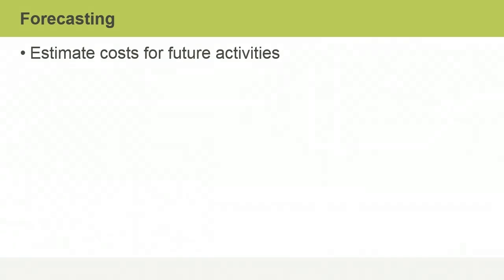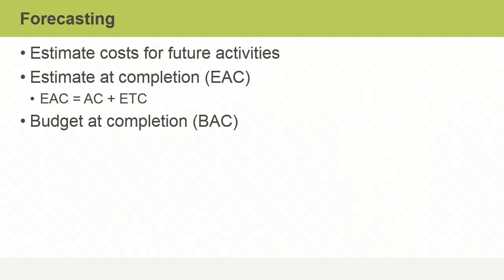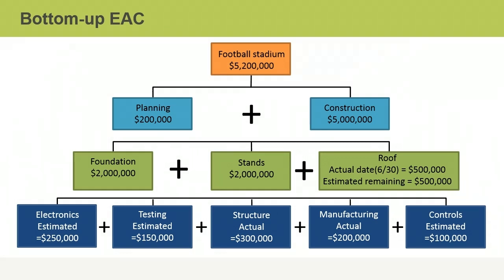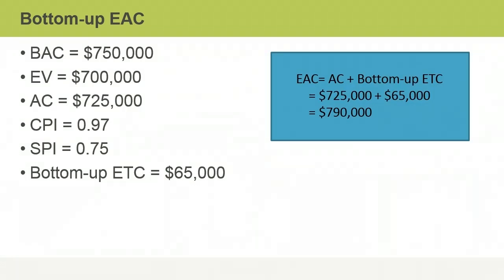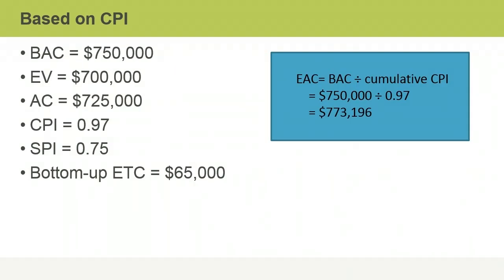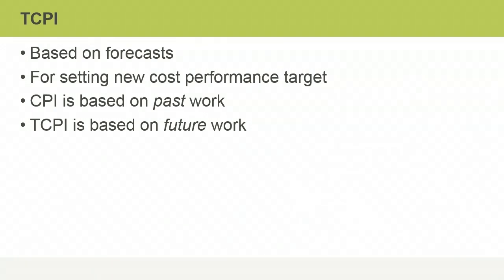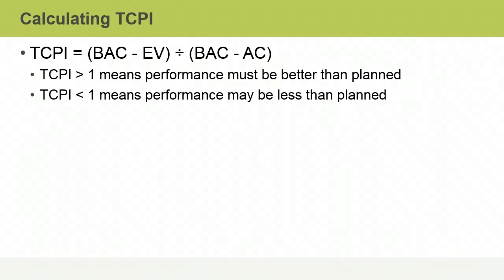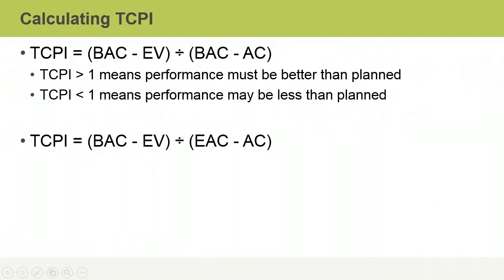43 Controlling Project Work & Closing